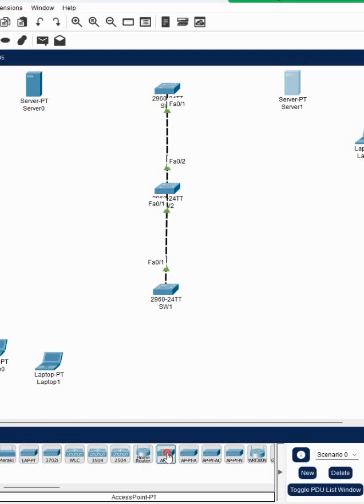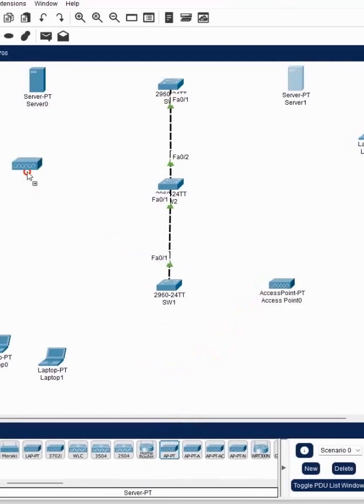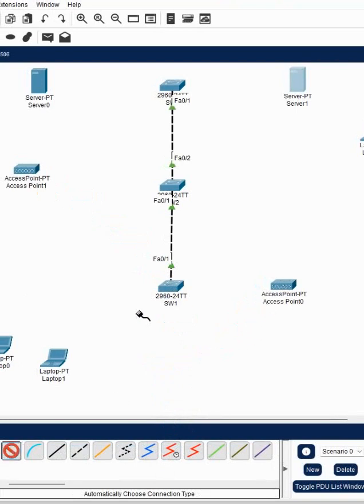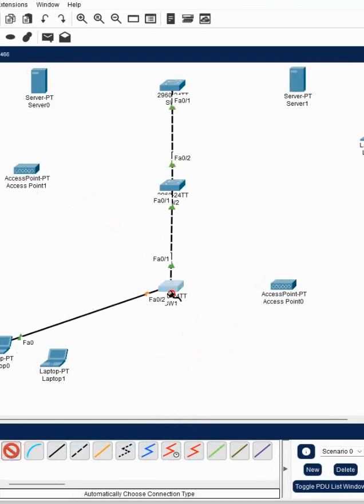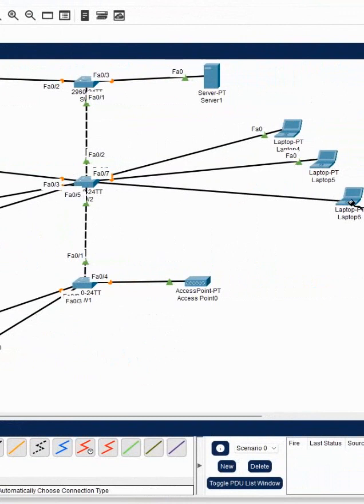3.Basic Topology Design in CISCO Packet Tracer Part 3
3.Basic Topology Design in CISCO Packet Tracer Part 3

Hello Everyone,

In this video we are going to discuss Basic Topology Design in CISCO Packet Tracer Part 3.
Thanks.

About us:
Thanks